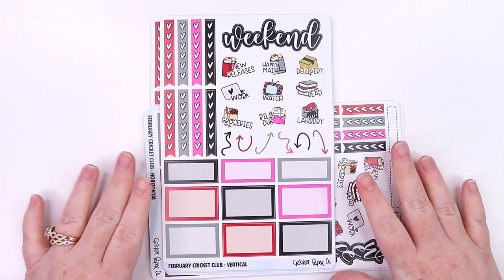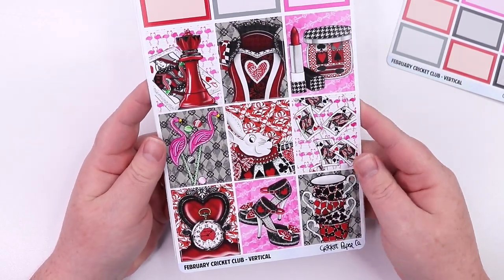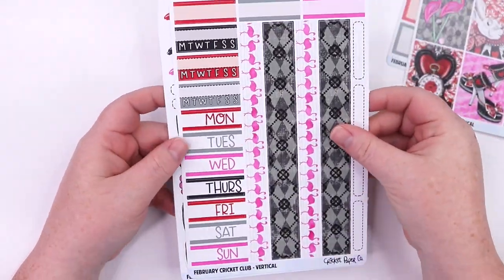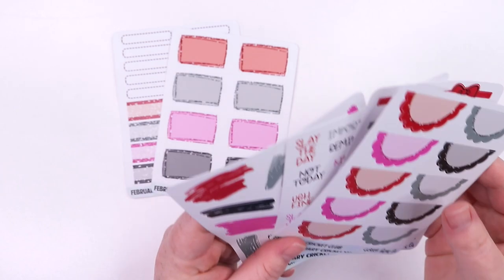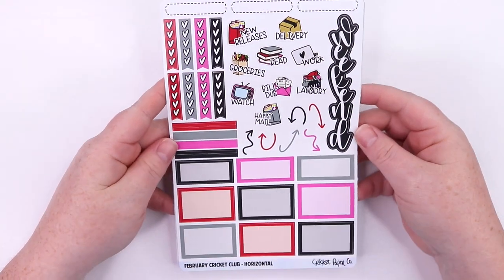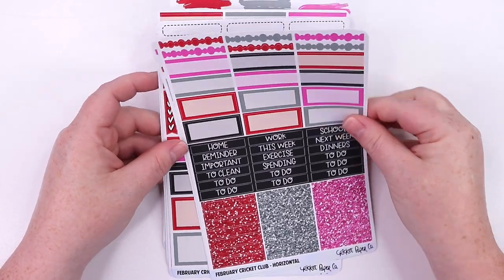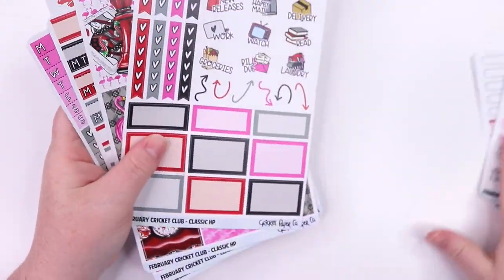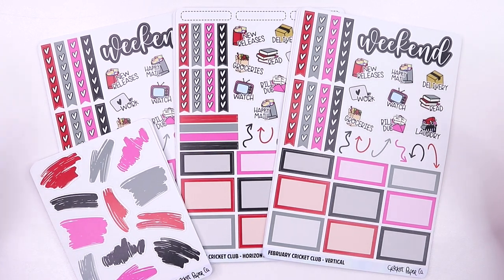February 2022 Cricket Club Reveal | Sticker Subscription | Cricket Paper Co.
Thanks for checking out our February Cricket Club! The artwork is exclusive to our shop, and you can only get it in the subscription!

Subscriptions are open through January 16th or until sold out!

The Cricket Club is available in Vertical, Horizontal, and Classic Happy Planner sizes! We have our large subscription which is 12 sheets for $18 and we have a small subscription which is 5 sheets for $13 with free U.S. shipping!

Did you know that you can skip a month if you're not feeling the theme or need to take a break? You can access your account through and edit your subscription and push the renewal date out. This is a great feature that we offer because not a lot of subscriptions allow this flexibility!

** SHOPS **